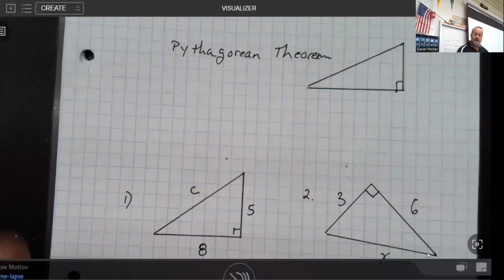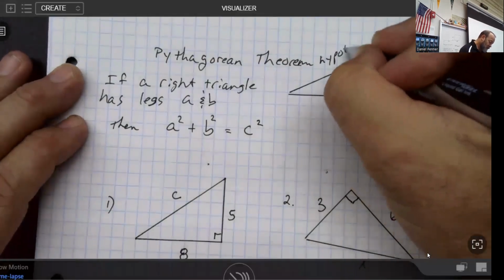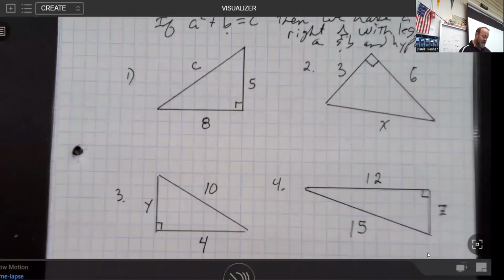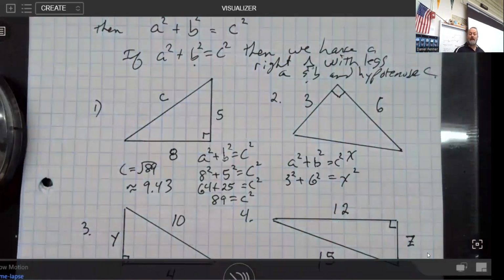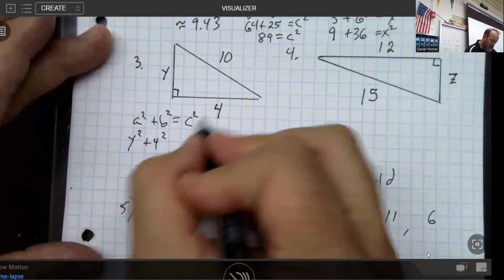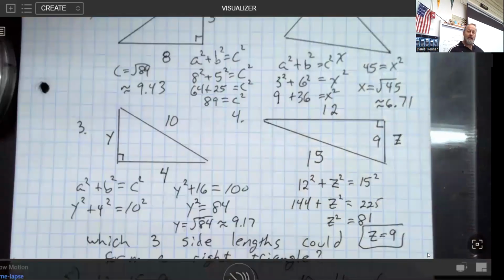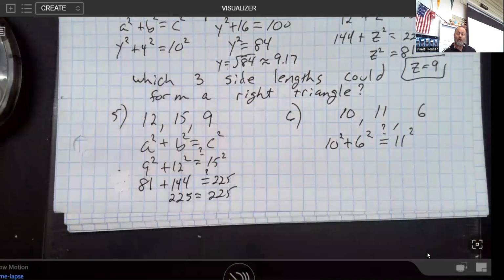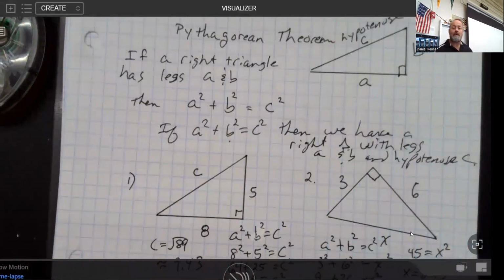Geometry Pythagorean Theorem